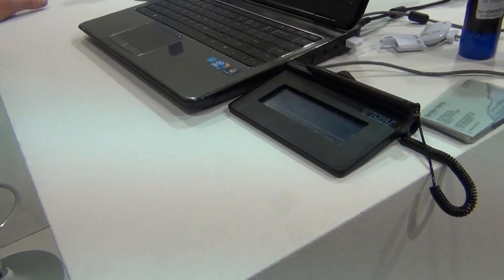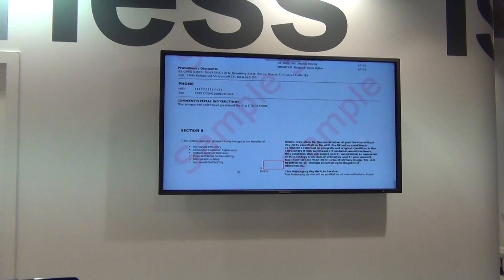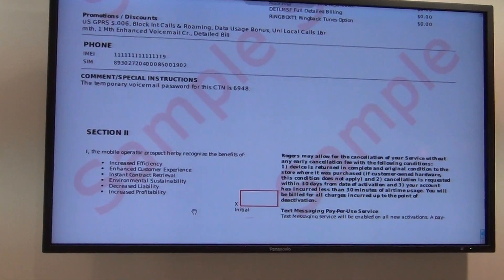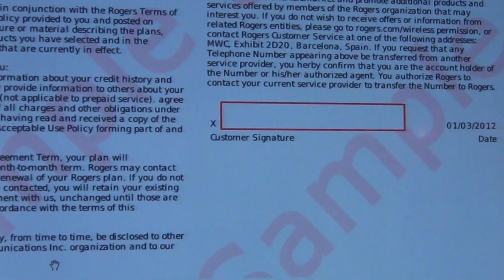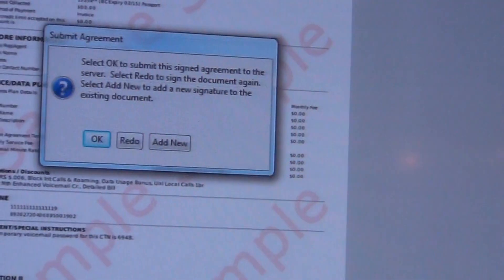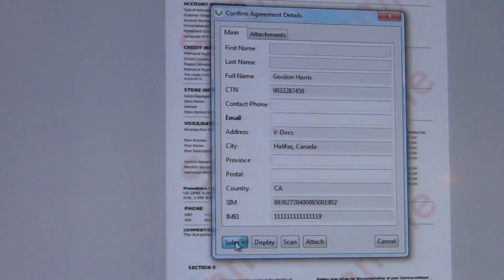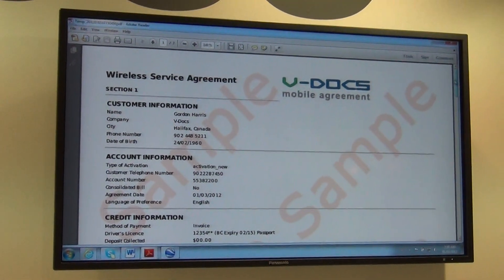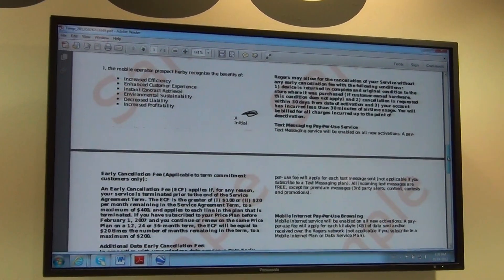V-DOCS - semnatura electronica pe document PDF securizat - Mobilissimo.ro MWC 2012